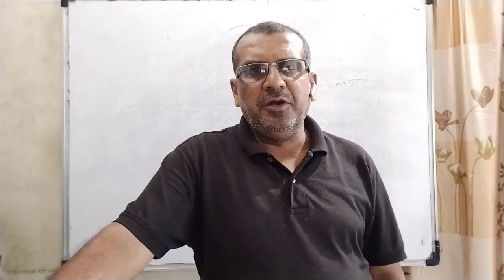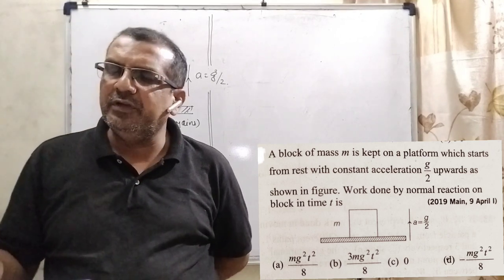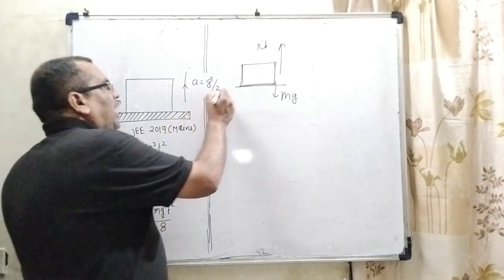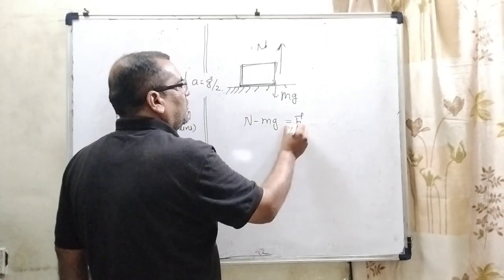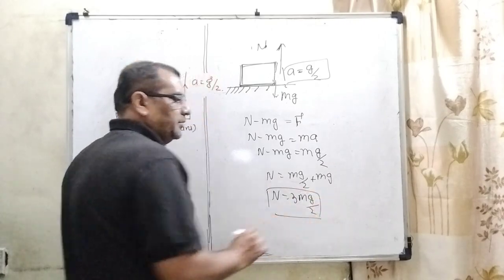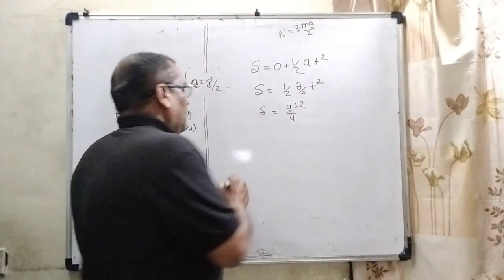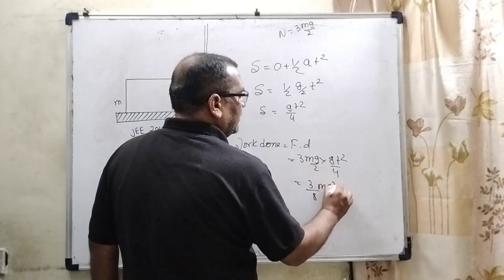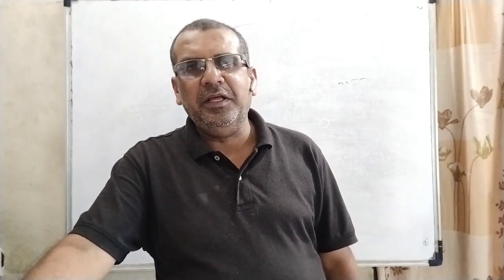A block of mass m is kept on a platform which starts from rest with a constant acceleration g/2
A block of mass m is kept on a platform which starts from rest with a constant acceleration g/2 upwards, as shown in the figure. Work done by normal reaction on block in time t is___?